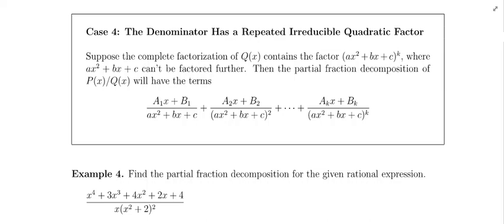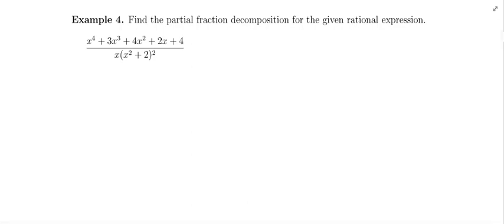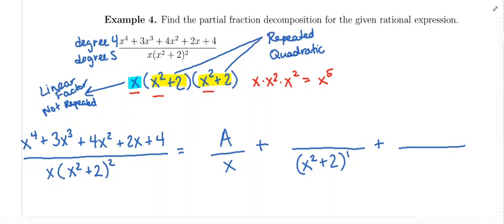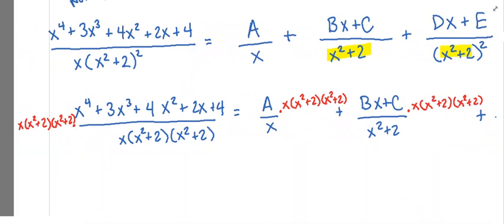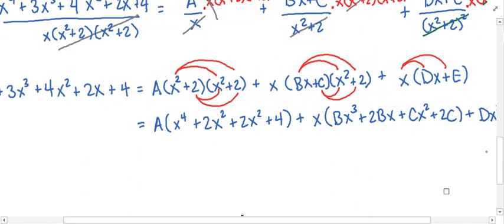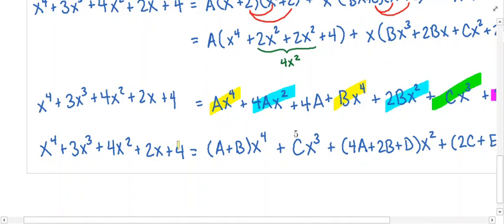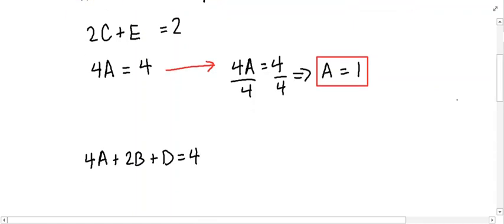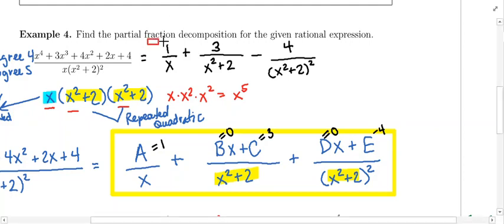9.4 Case 4: The Denominator Has a Repeated Irreducible Quadratic Factor / Example 4